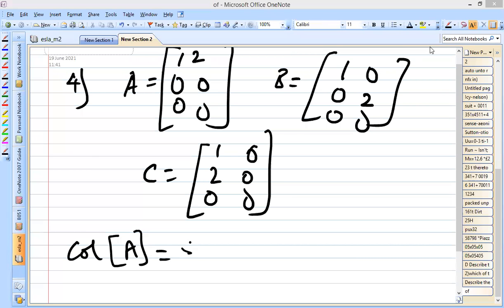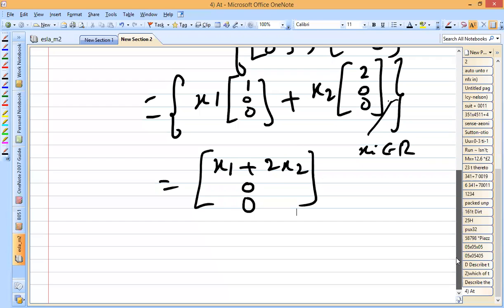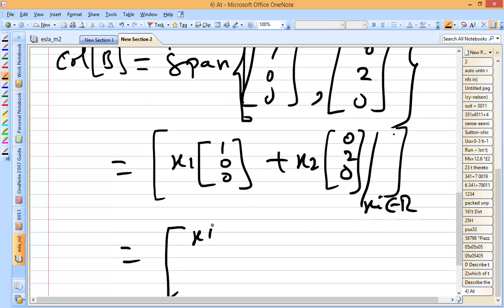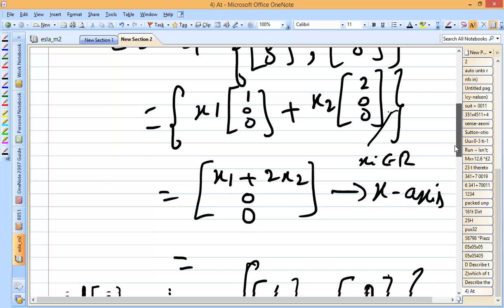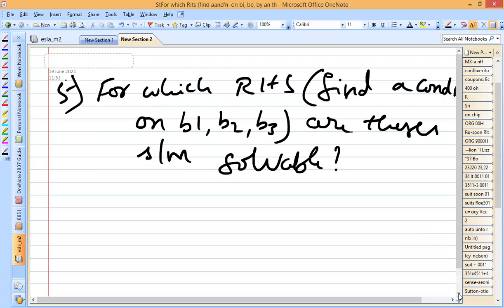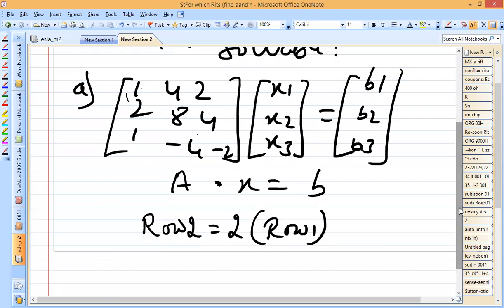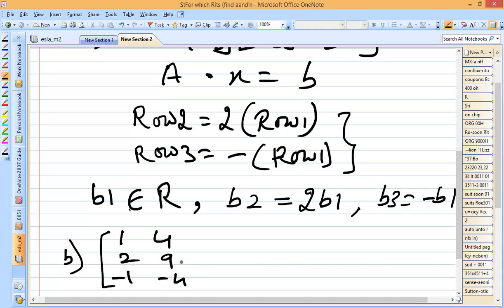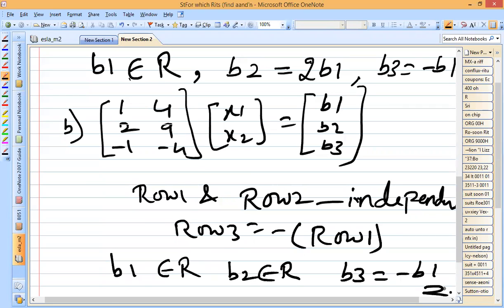18EC44_PROBLEMS_VECTOR_SPACE_CLASS36_CONTD